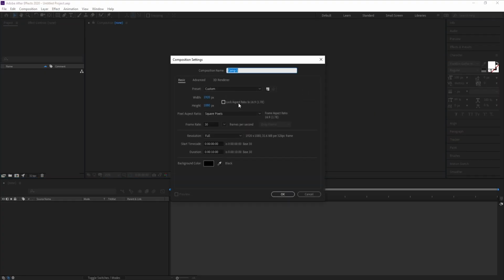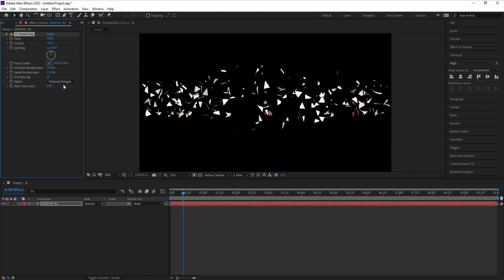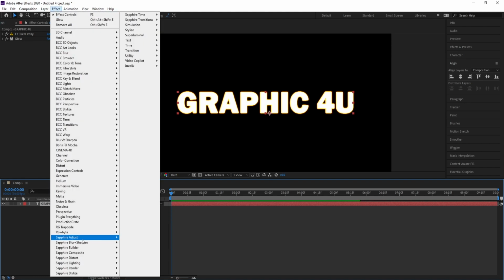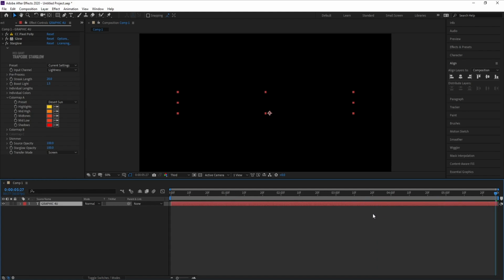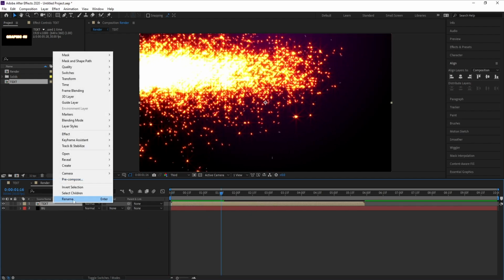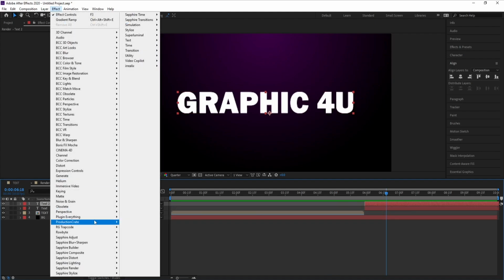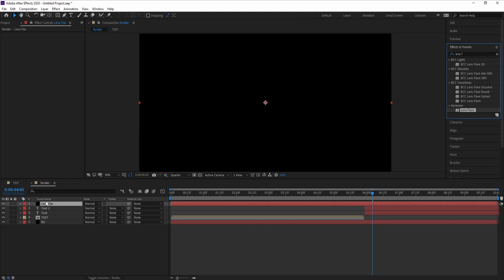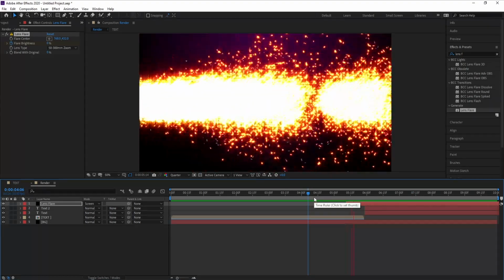After Effects Tutorial: Glowing Particles Text Reveal with Red Giant Plugins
In this After Effects tutorial, you'll learn how to create a cinematic glowing particle text animation using Trapcode Particular, Shine, and Star Glow from Red Giant.

We'll walk through how to:

Use Particular to emit particles from text

Add glowing shine beams with Trapcode Shine

Enhance brightness and detail with Star Glow

Animate the scene with cinematic camera movement

Combine everything into a powerful text reveal effect

Whether you're a motion designer or VFX enthusiast, this tutorial will help you take your text animations to the next level!